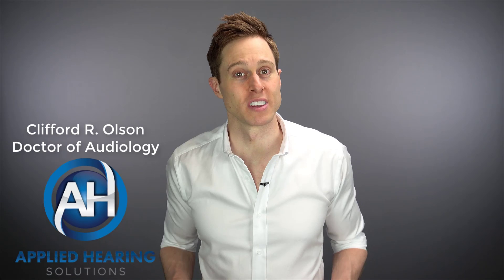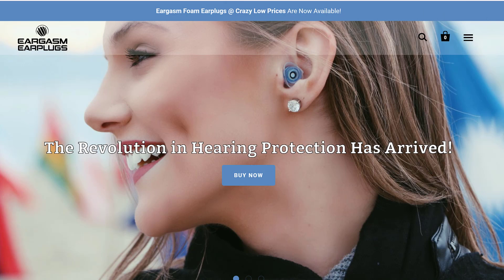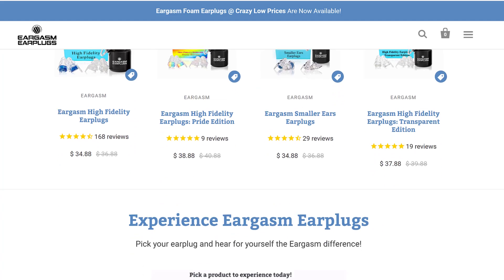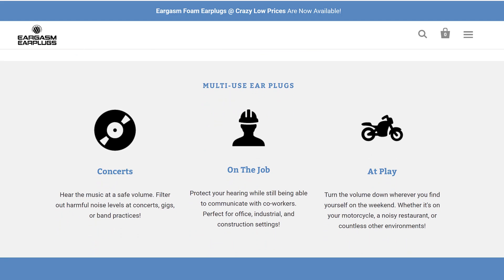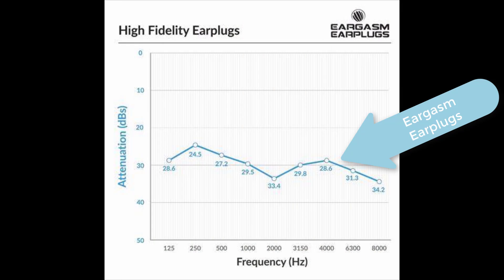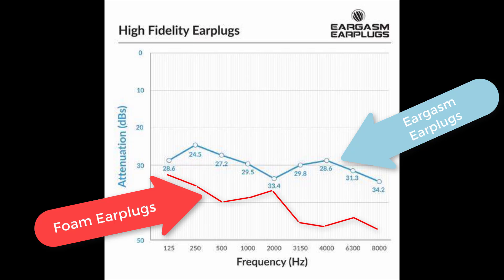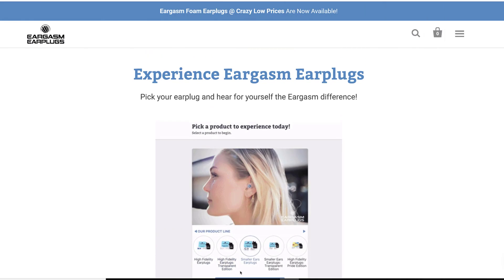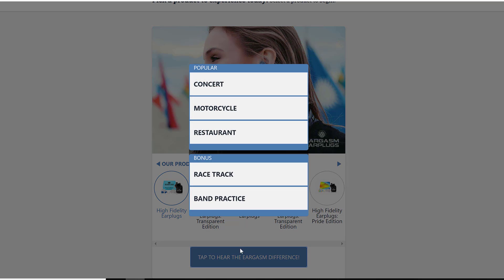Eargasm High Fidelity Filtered Earplug Review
Eargasm High Fidelity Filtered Earplug Review.  Dr. Cliff Olson, Audiologist and founder of Applied Hearing Solutions in Anthem Arizona, reviews the Eargasm Filtered Earplugs.

Maximizing the protection of your hearing is highly advised if you find yourself in a noisy situation, particularly if you want to prevent against hearing loss and tinnitus.  However, sometimes using foam hearing protectors or ear muffs provide too much protection if you are trying to appreciate live music or understand speech.  In these situations, using a filtered earplug may make more sense.

That's why I decided to check out the Eargasm High Fidelity Filtered Earplugs for this review.  Eargasm is a company that uses it's name, that is an obviously clever play on words, to market it's flat attenuation hearing protectors.  They have a variety of different earplug options from their Regular plugs to a smaller version.

These plugs have an NRR or Noise Reduction Rating of 16.  The higher this number the more protection it provides.  Scores typically range from 0-31.  Unlike ear muffs and foam plugs, that provide an NRR of 24-31, filtered earplugs provide an even level of attenuation to keep things like music and speech sounding natural, just not as loud.

Imagine that you are listening to music inside your car.  Now imagine that you turn the treble all the way down.  That is what you are doing when you wear traditional hearing protectors because they attenuate the high-frequencies more than the low-frequencies.  This creates an unnatural listening experience.

The attenuation profile of the Eargasm Filtered plugs is very flat compared to a traditional foam plug.  It ranges between 25 and 35 dB of attenuation from 125 Hz to 8,000 Hz.

The last time I was in Nashville, and everyone who has been to Nashville knows that everywhere you go there is live music, I wore filtered earplugs and it significantly improved how well I could hear my friends by lowering the sound of the music.

I also wore Eargasm plugs to my friend's wedding on New Years Eve.  That was an insanely loud wedding, but I was able to have great conversation with my friends, and I left without my ears ringing and without feeling like I lost hearing.

The website has a useful comparison tool that allows you to hear the differences between No Earplugs, Eargasm Filtered Earplugs, and Traditional Foam Earplugs.  The difference is astounding and similar to how I perceive these protectors to perform.

The Eargasm earplugs seem to work great, but there are a few things that I am not a fan of.  First, the Regular size is way too big.  I have larger ear canals and they still wouldn't fit my ear canals.  This is even a problem for the models on their website.  If you can see the plugs sticking out of your ear they are not inserted properly.  Fortunately, they have a smaller version of these plugs that fit my ears perfectly.

Second, they only offer one level of attenuation.  With around 30 dB of flat attenuation, it is go big or go home.  Other companies offer filtered plugs with 16 dB, 20 dB, and 25 dB of flat attenuation so you can pick the right level for the environment you are in.

Otherwise, the Eargasm High Fidelity Filtered Earplugs are great and I highly recommend them if you want to protect against hearing loss and tinnitus, but want to still appreciate music and conversation in a noisy environment.